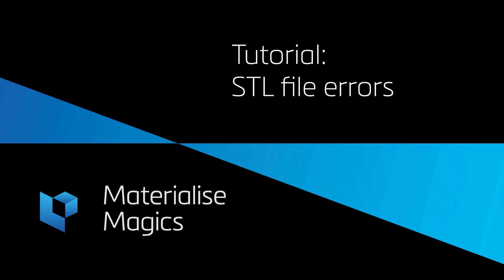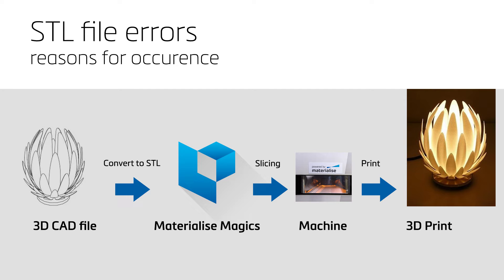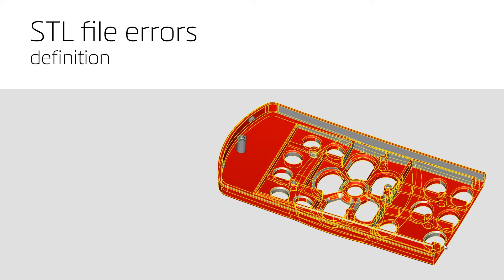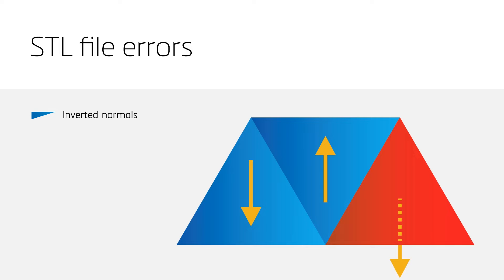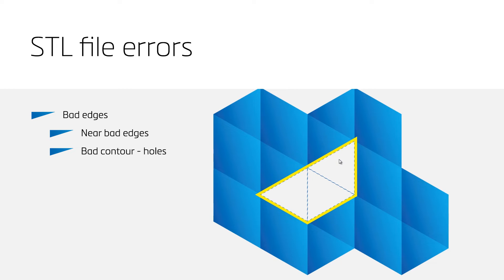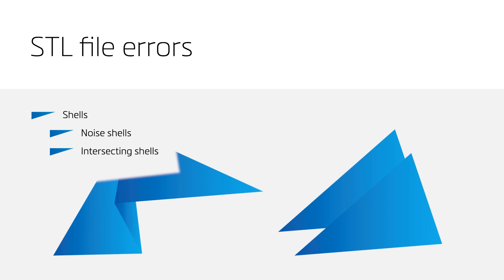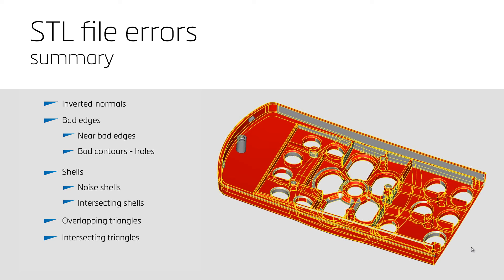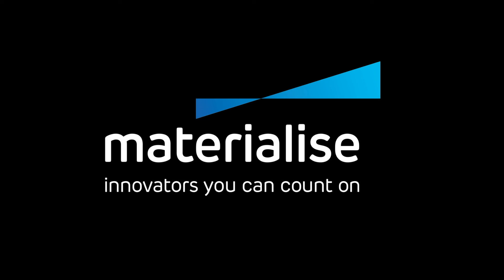Tutorial: What type of STL file errors can occur?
An STL file is a file format that can be read correctly by a 3D printer. This tutorial explains what type of STL errors can occur and why they occur. Including bad edges, near bad edges, inverted normals, holes, intersecting triangles and overlapping triangles.

For more information about software that can repair STL errors,